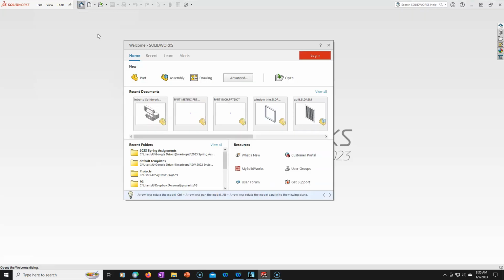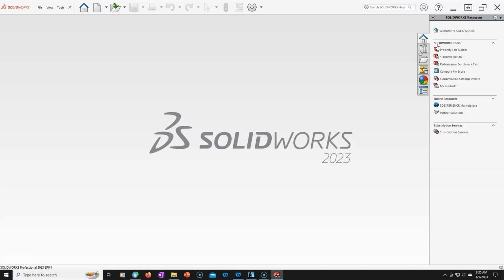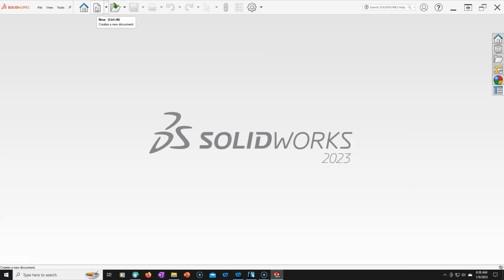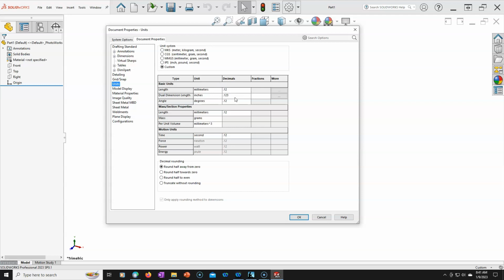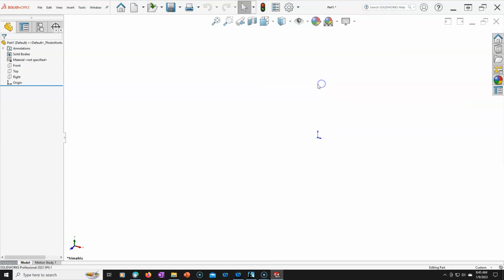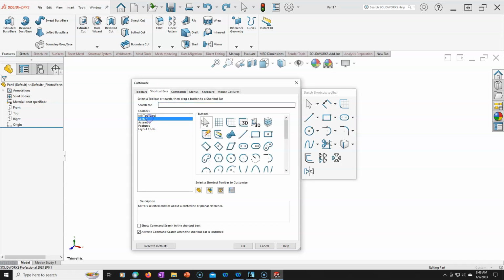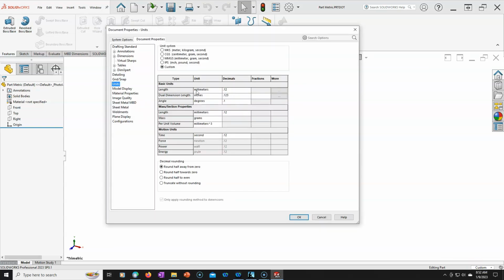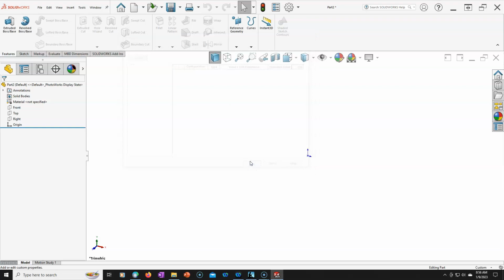20230109 SW Templates Part2